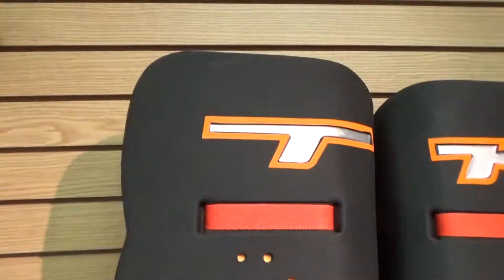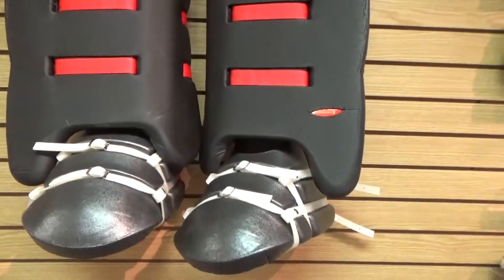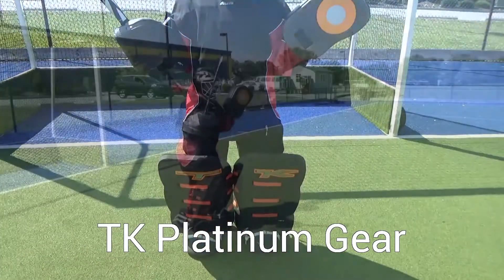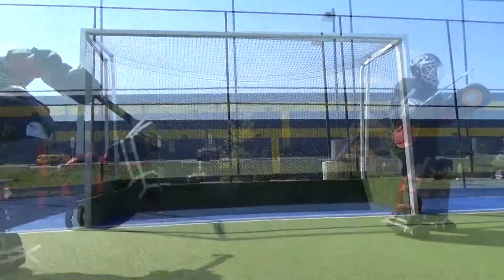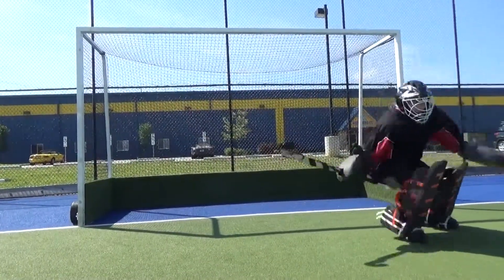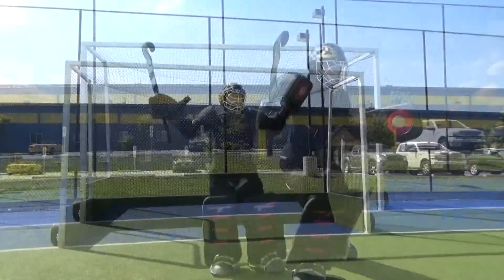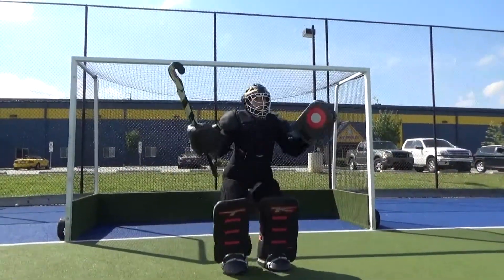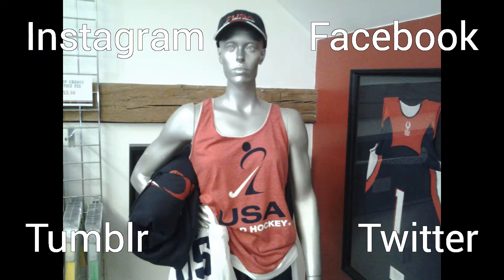2014 TK Goalie Gear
To find out more about our TK goalie gear line, visit our
or retail store located at 28 Wells Rd, Spring City, Pennsylvania 19475!